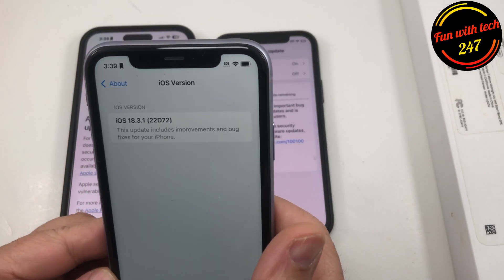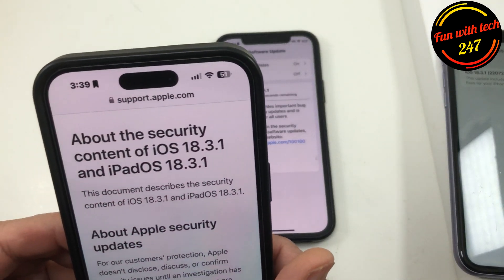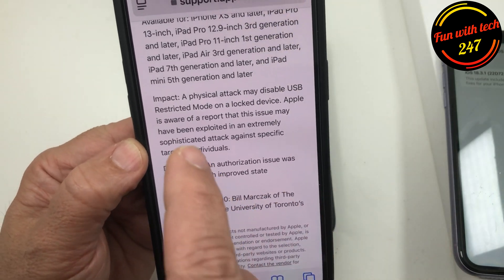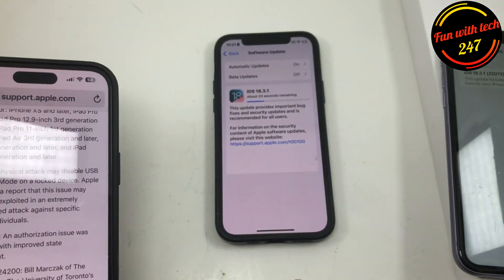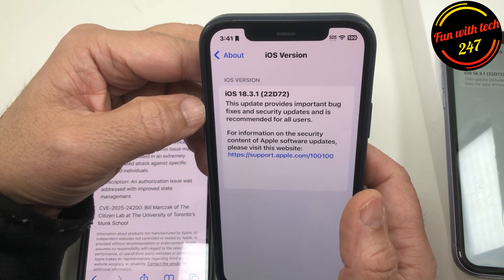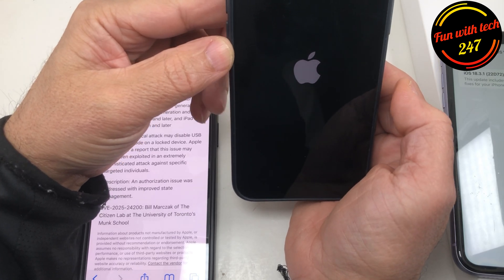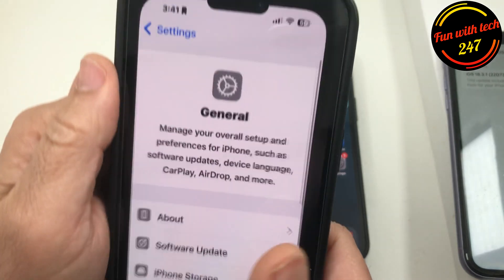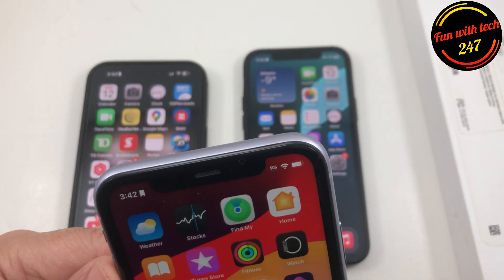iOS 18.3.1 is out | What's new in iOS 18.3.1?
✅ Bug fixes & performance improvements
✅ Security updates to keep your device safe
✅ Any hidden features or small tweaks

💬 **Comment** below: Have you updated yet? Noticed any changes?